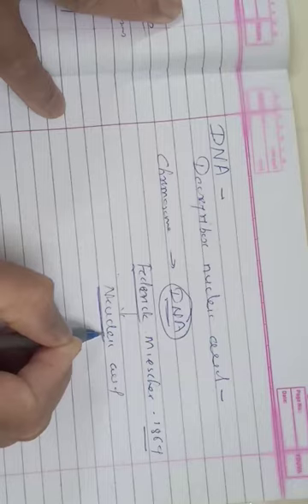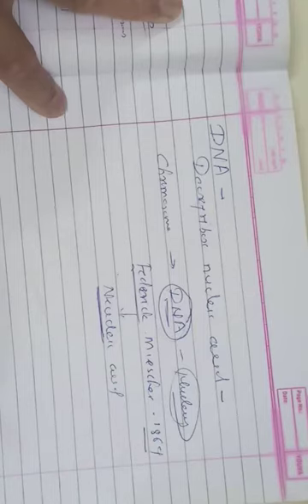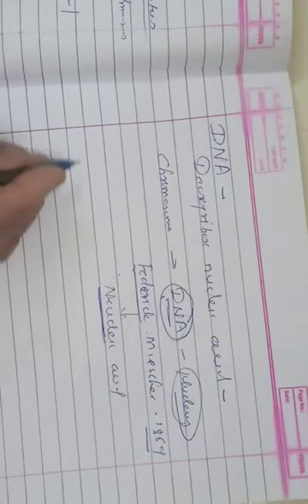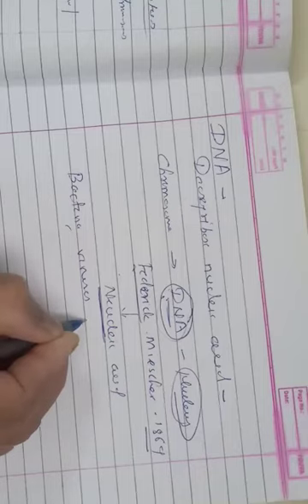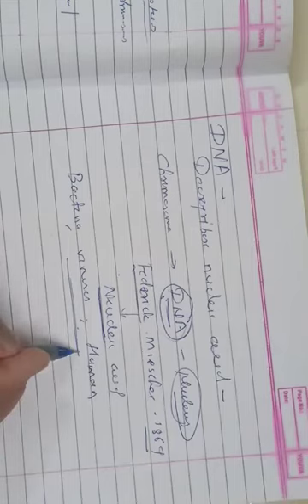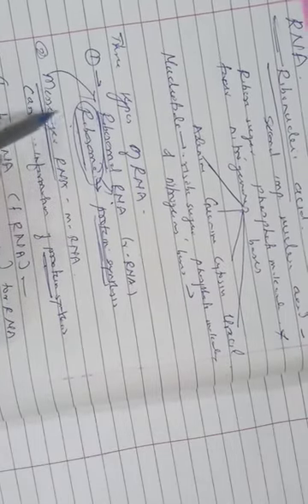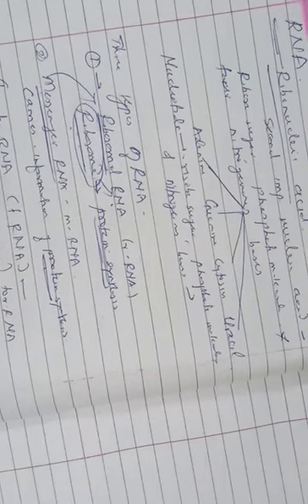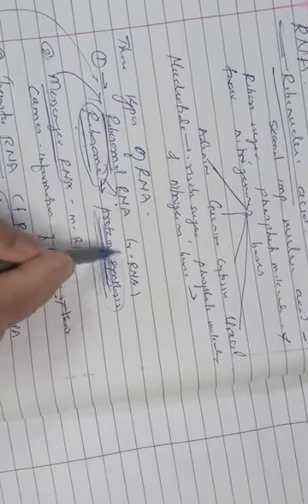STD 9 Science 2 Topic 16 Heredity and Variation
DNA
Gene
RNA